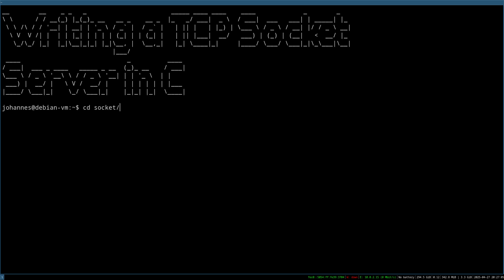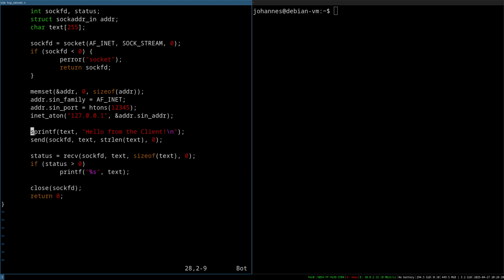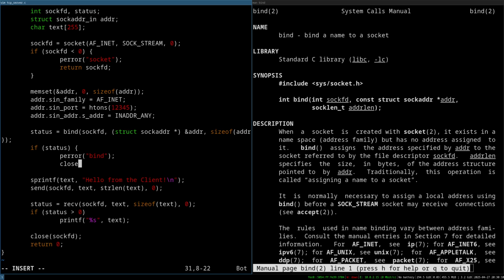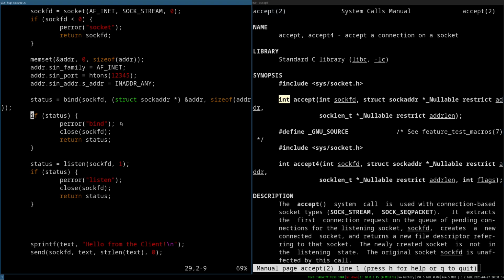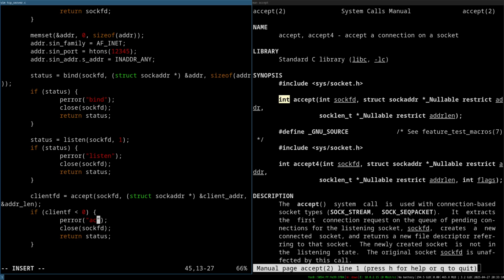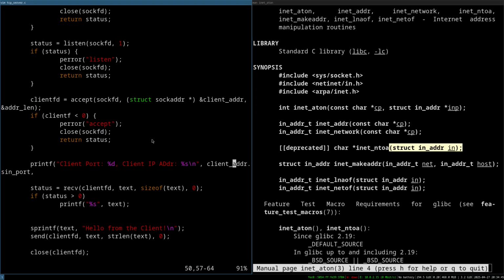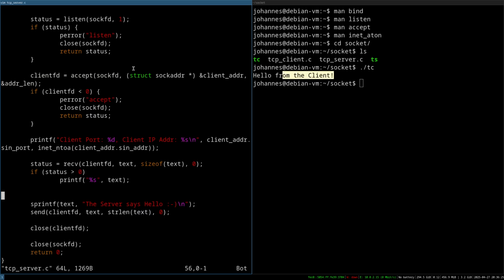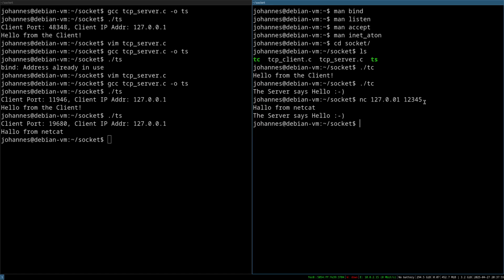GNU/Linux & Ethernet: Writing a simple TCP socket Server in Linux with C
Welcome to my new series of videos. Here we will dive into the topic of Ethernet and networking in Linux and even write and develop a networking driver for Linux!

Today we will write a small TCP socket Server for Linux in C and test it with netcat. I will also point you to the most important man pages for socket system programming in Linux.

All the hardware and the software developed for this series will be made available on my github page.